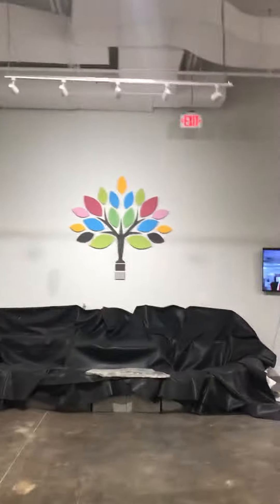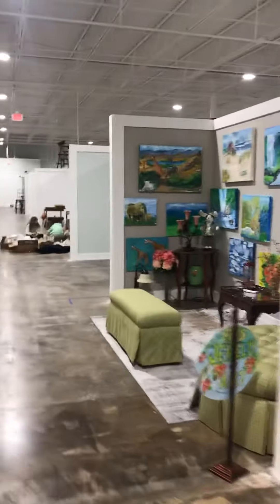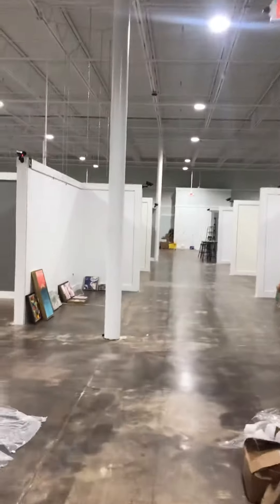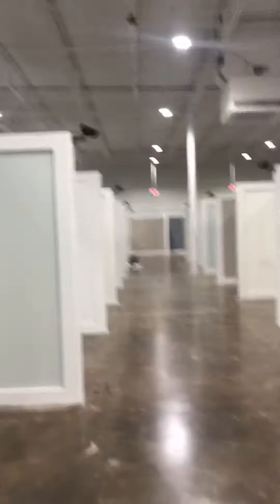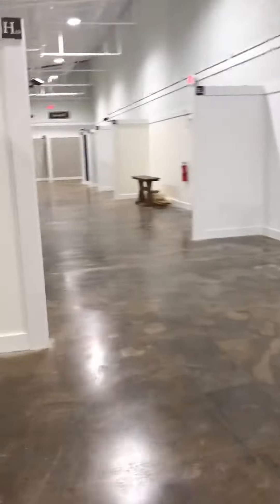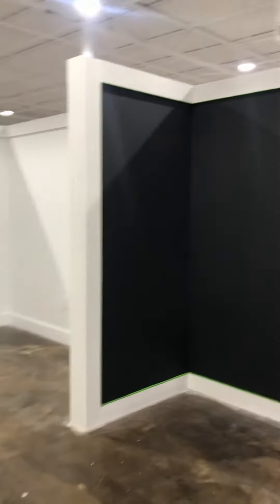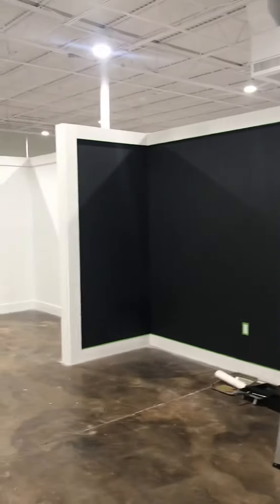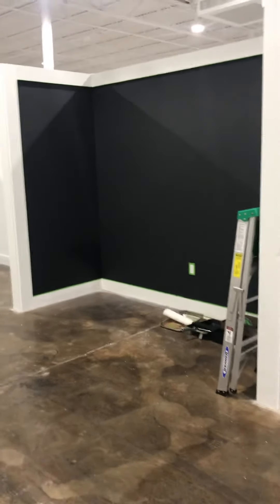The skeleton version of Painted Tree Boutiques in Cary NC before us vendors occupy it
So excited to be setting up shop!